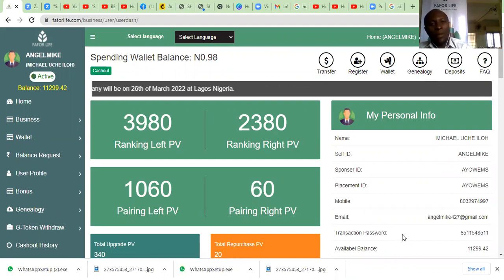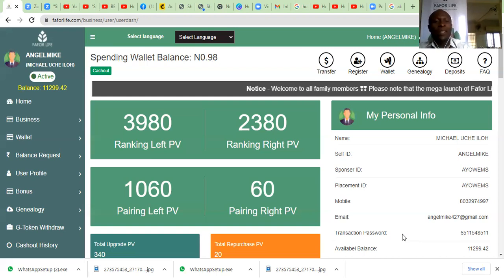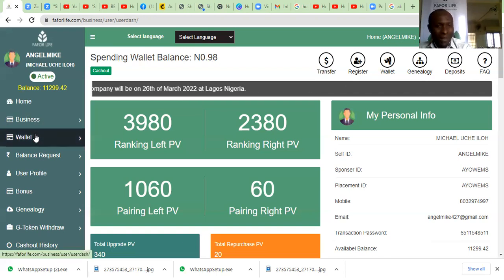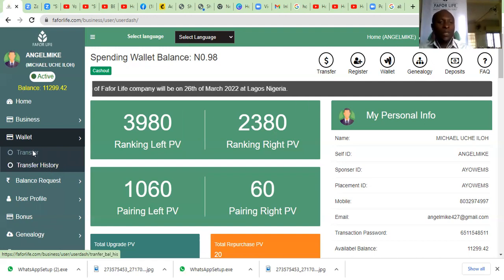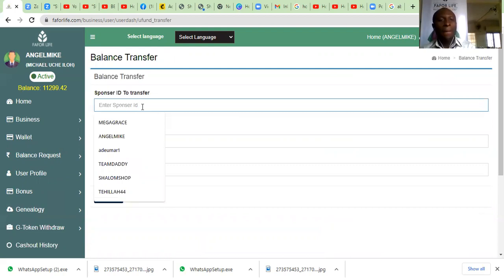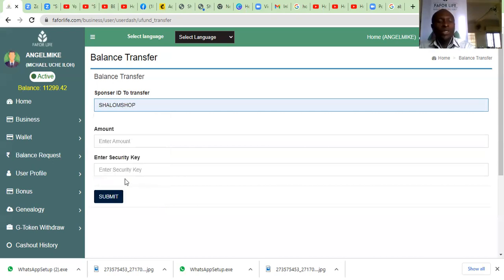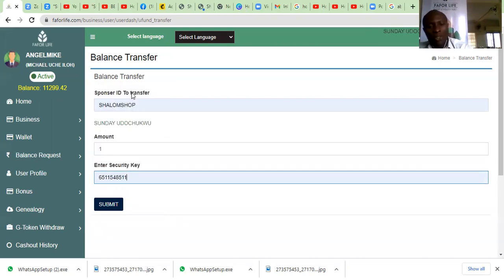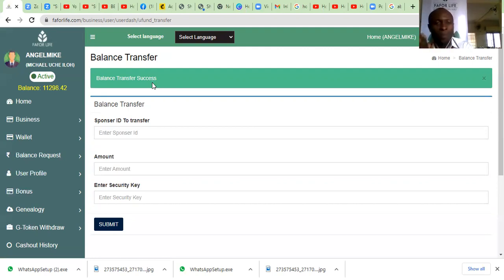Faforlife; How to Transfer wallet to another user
Step by step procedure on how to transfer wallet from your registration wallet to other users registration wallets.